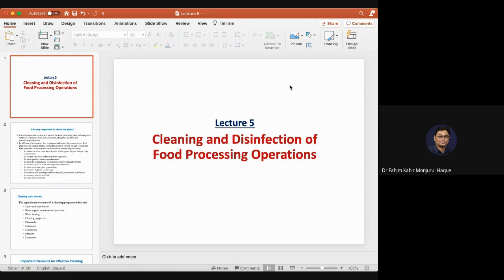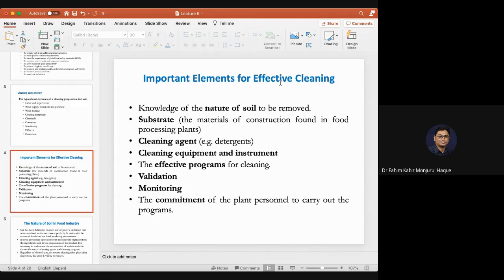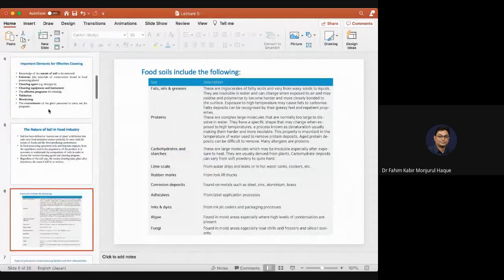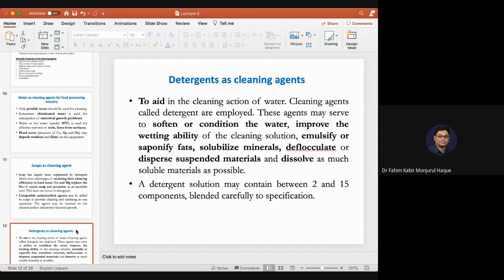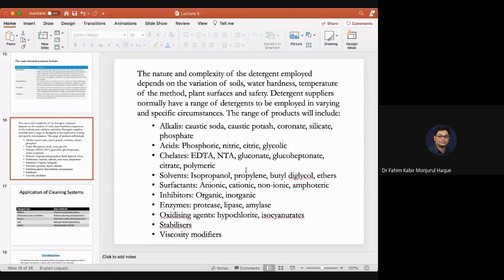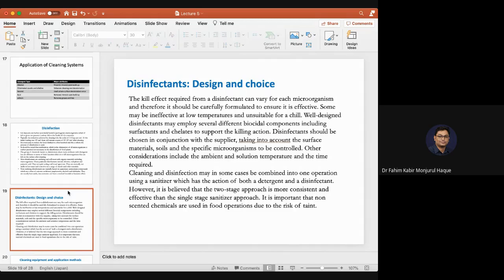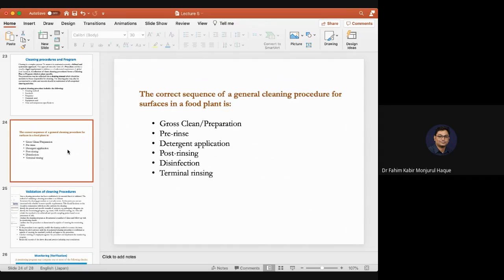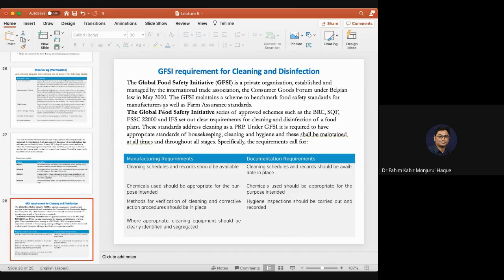MIC 403 2020 07 21 at 02 33 GMT 7